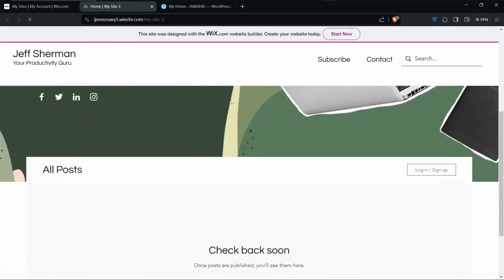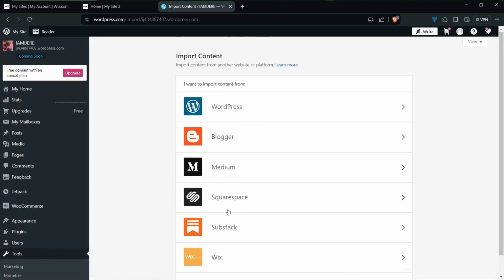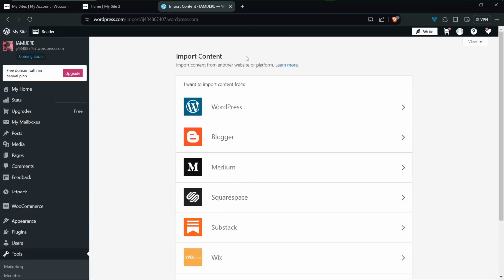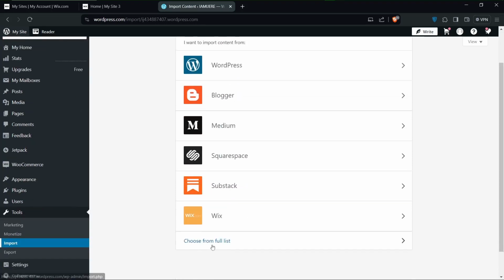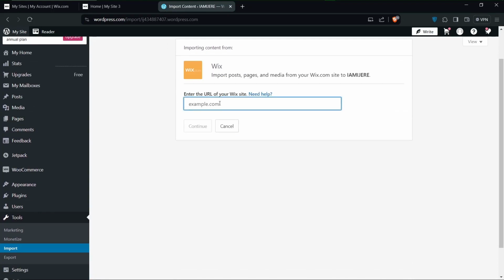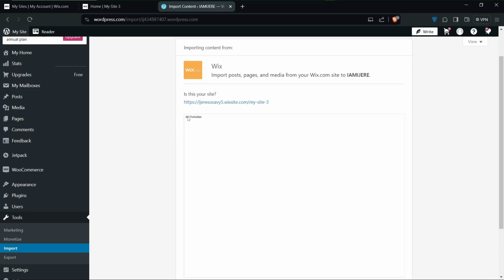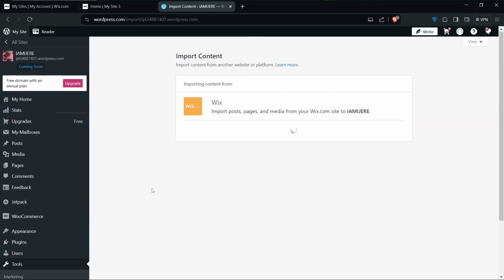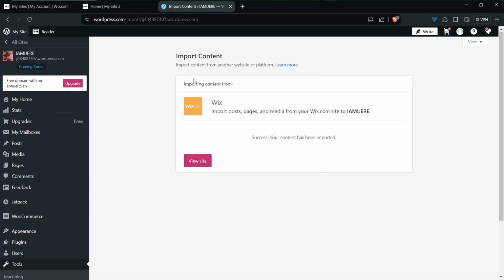HOW TO CONVERT WIX WEBSITE TO WORDPRESS (2024) FULL GUIDE